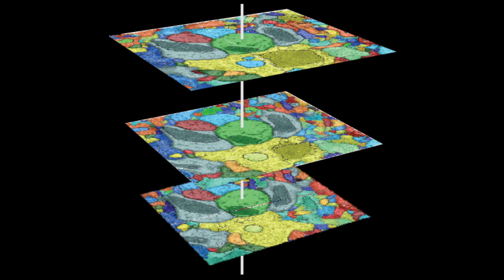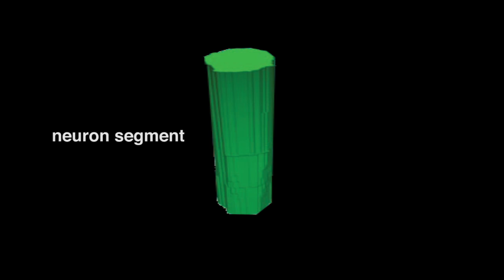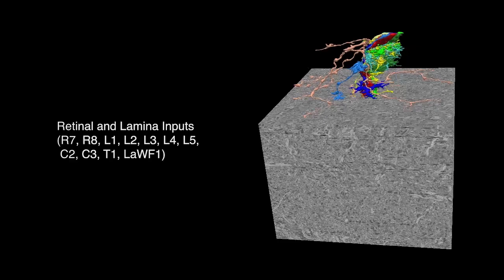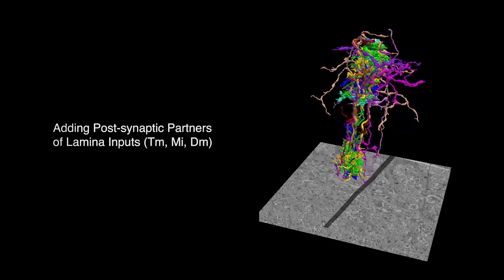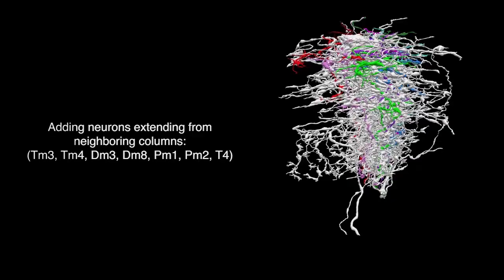13.2 Constructing the Connectome through Serial EM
"Movie 13.2 Constructing the Connectome through Serial EM" describes the labor-intensive process of constructing a wiring diagram through serial electron microscopy. This video shows the construction of the complete connectome, a neuronal wiring diagram with synaptic resolution, of a repeating module of the Drosophila medulla in the optic lobe.

This video is from Principles of Neurobiology by Liqun Luo.